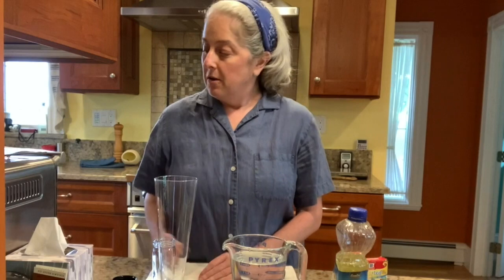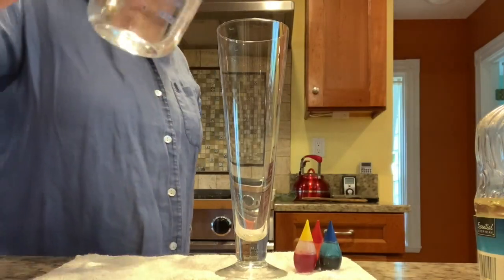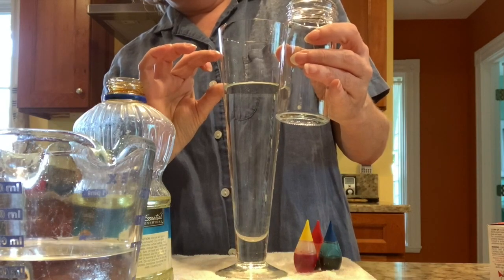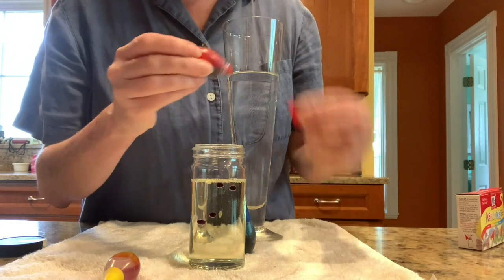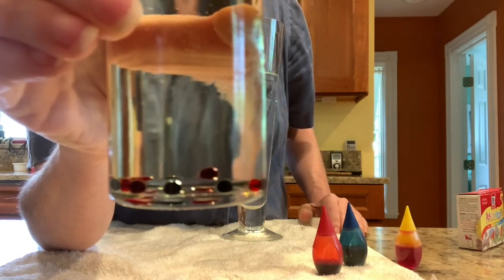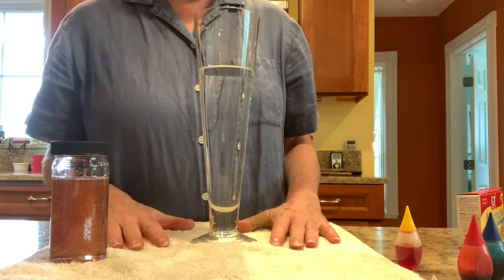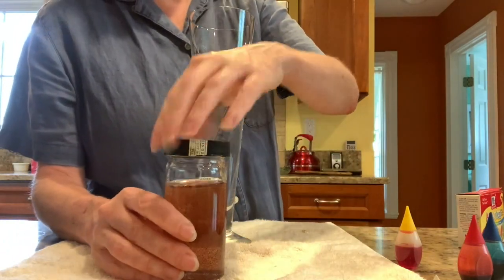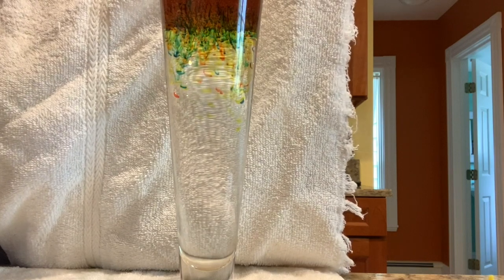DIY Fireworks in a Glass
We’re kicking off our 4th of July celebration a few days early with a little kitchen chemistry! Follow Alissa’s lead to make fireworks 🎆 in a glass. Don’t worry, no explosions here — but the amazing end result will get you and your family in the spirit!